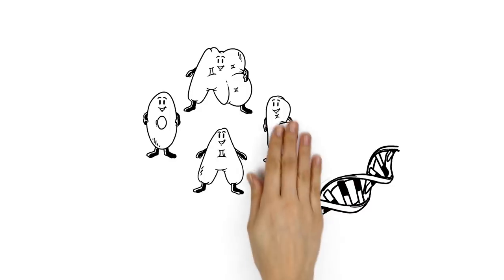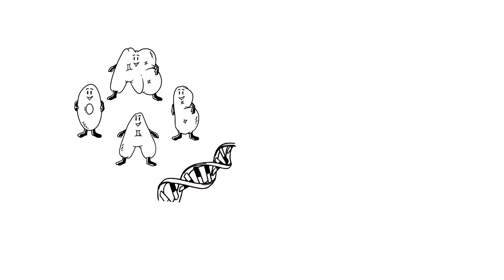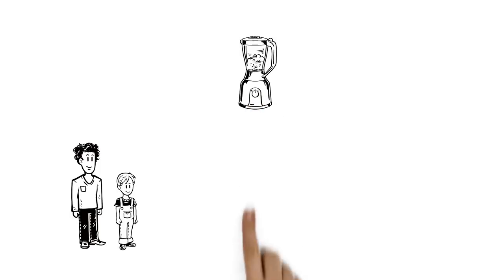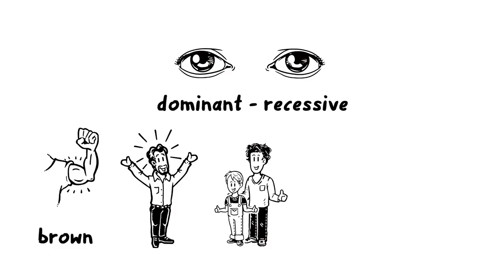ABO Blood Group System Explained in a Nutshell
We explain the basic principles of heredity of blood types in this video. We only look at one generation and there will be simplifications. The concept of homozygous and heterozygous inheritance is not looked into.

Author: Theresa Sieder